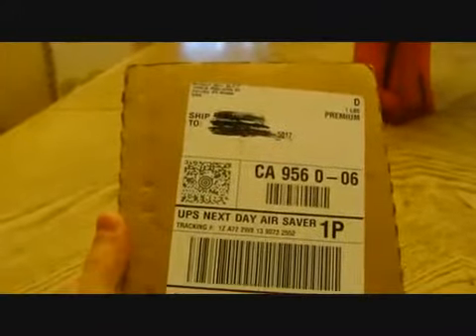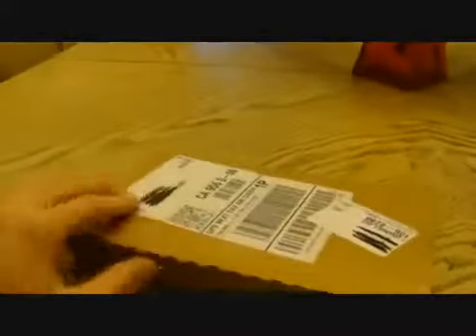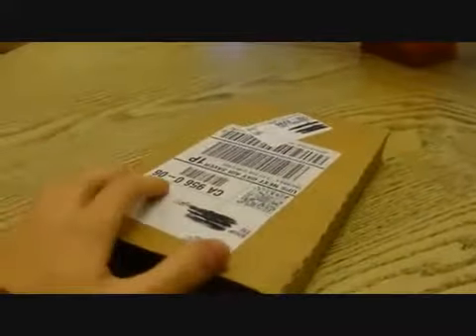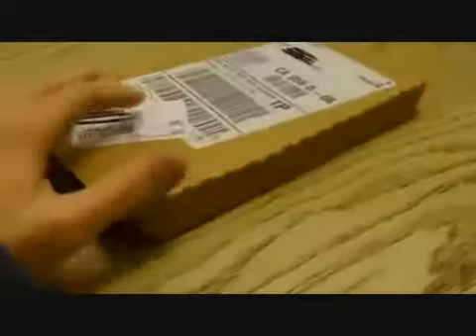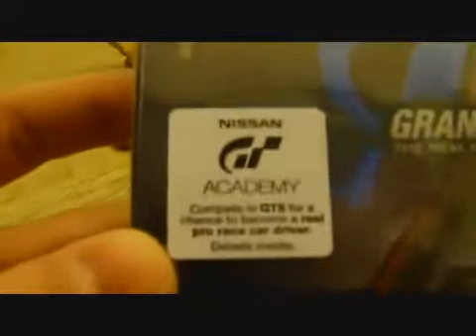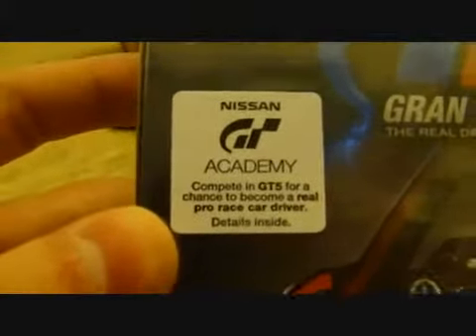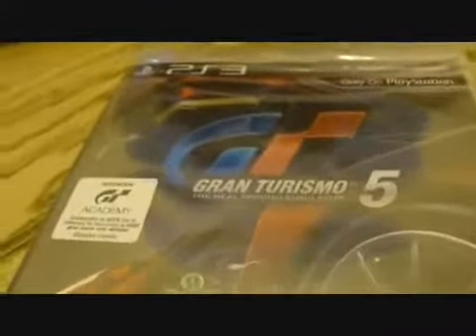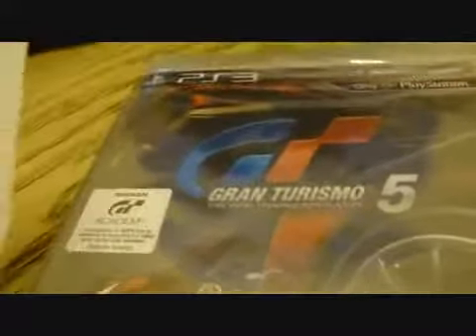Grand Turismo 5 Release Day Unboxing PS3